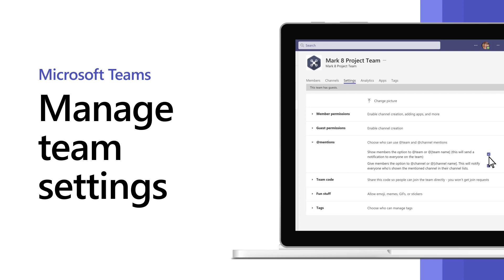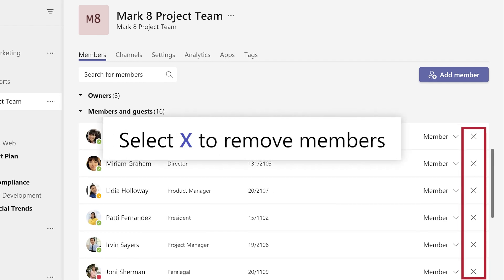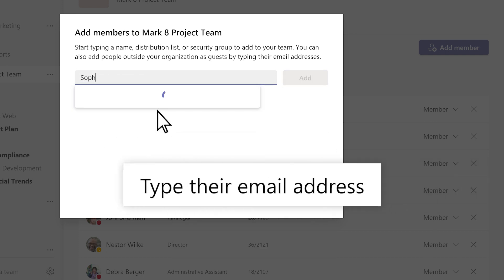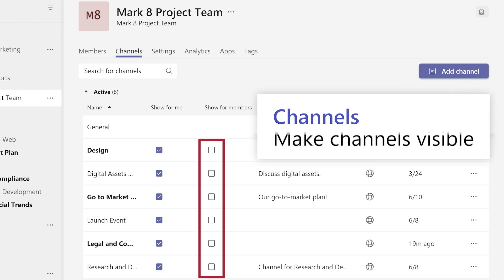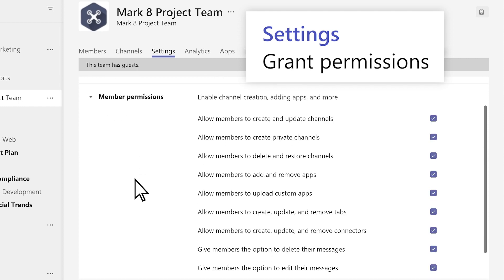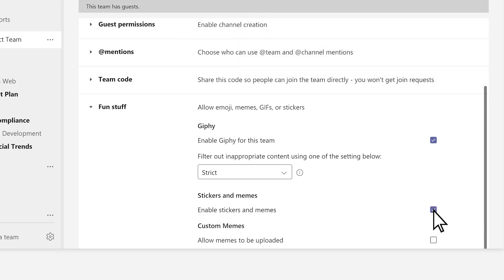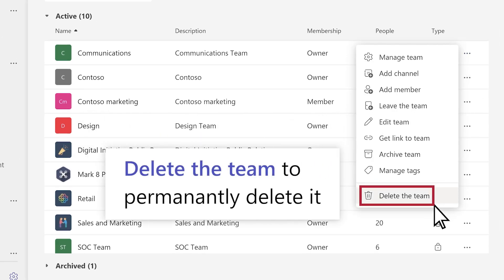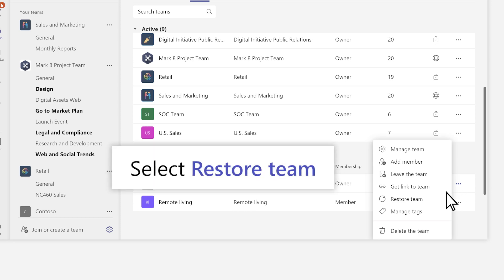How to get started as a team owner in Microsoft Teams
As a team owner, you can add new members and guests, change members into owners, manage channels and settings, and archive a team that's no longer in use.

This video provides an overview on how to manage settings in Microsoft Teams so that you can add members, remove members, add team owners, manage channels, change team settings, manage and add apps, and archive a team.